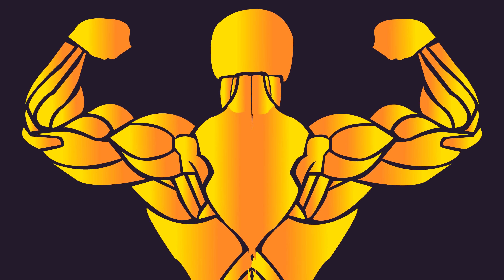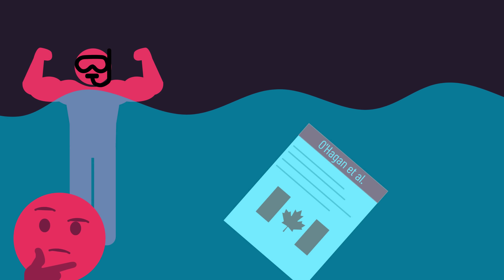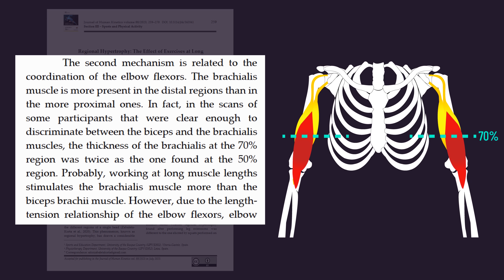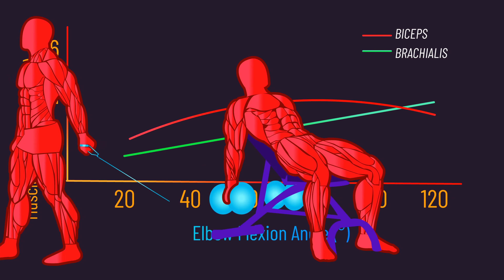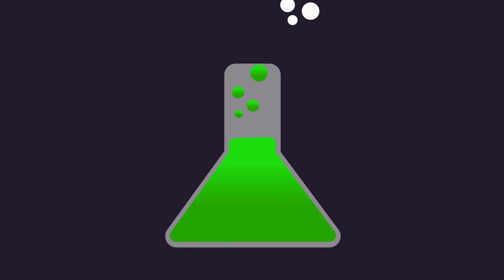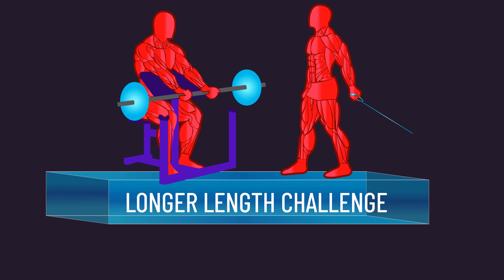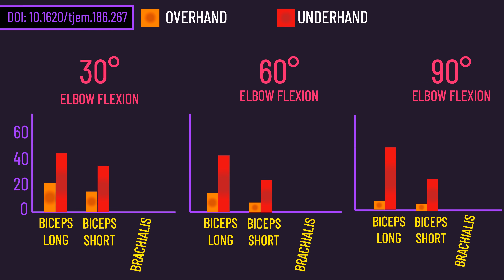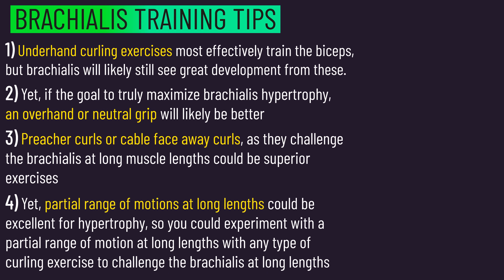This Arm Muscle is Underrated (Don't Ignore it)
Timestamps:
0:00 Intro
0:49 Part I: Analyzing the Scientific Research
4:17 Part II: The Best Brachialis Exercises?
5:42 Part III: The Equalizer?
8:28 Part IV: Underhand vs Overhand vs Neutral Grip
10:01 Part V: Summary

Pinto
Zab
Maeo
McMahon

2) Home - Resonance
3) Home - New Machine